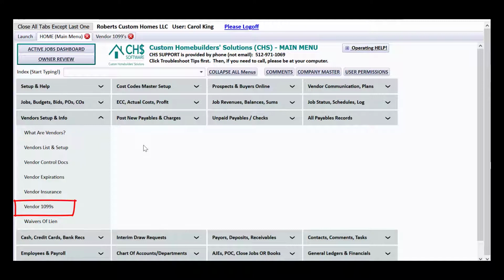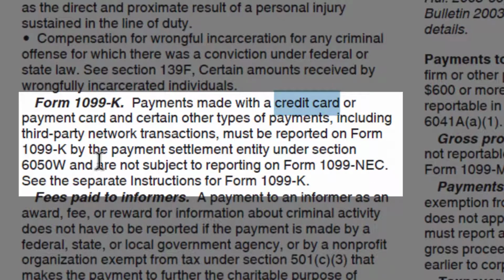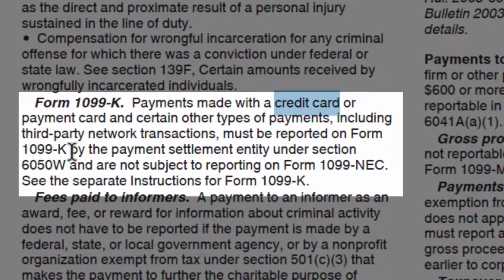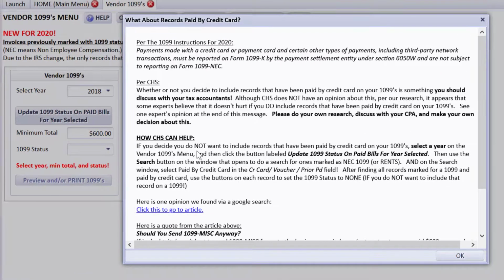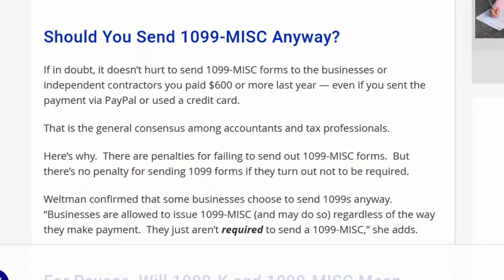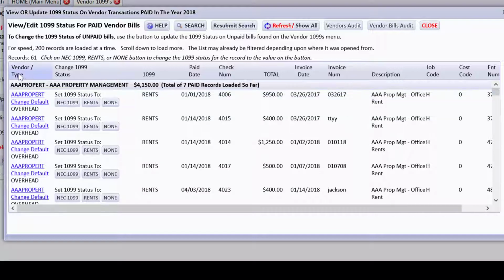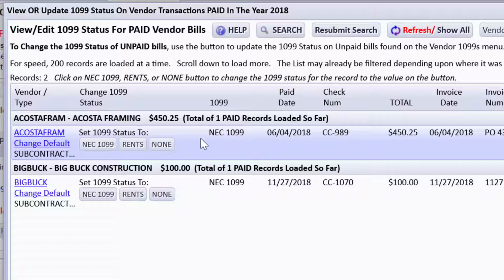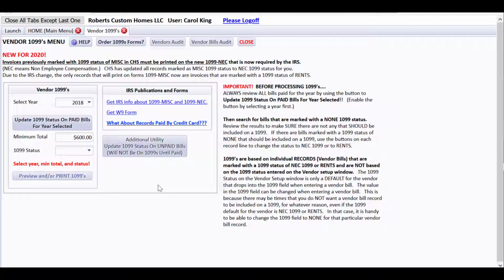What About Including Records Paid By Credit Card On 1099s?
A discussion of whether to include records paid to subcontractors or others that were paid by by credit card on a 1099.   CHS has tools to help you change records to NONE for sending a 1099 if you decide NOT to send a 1099 to vendors paid with a credit card.